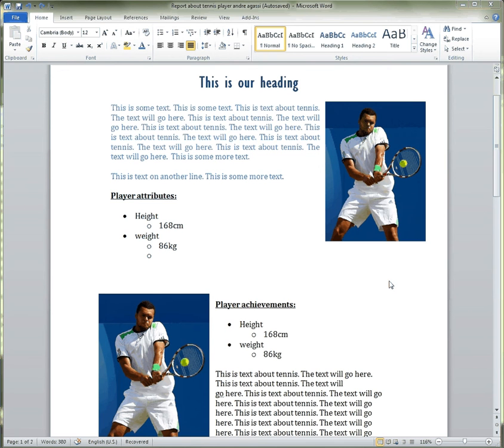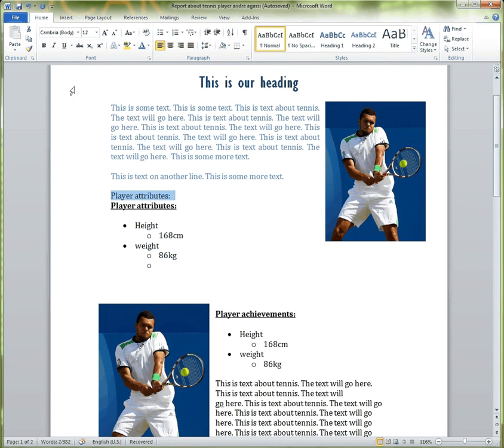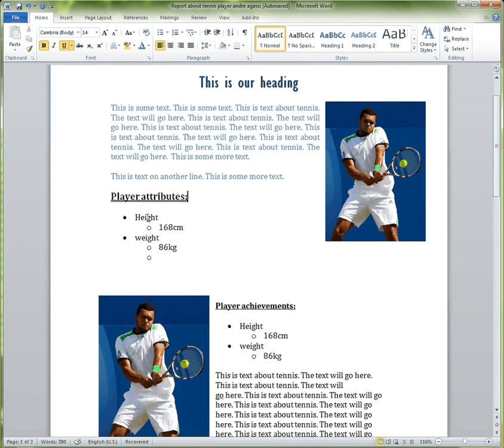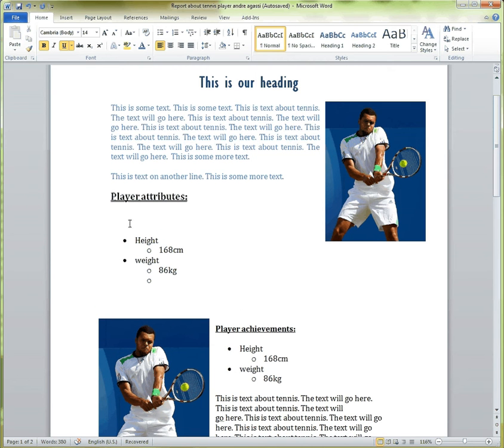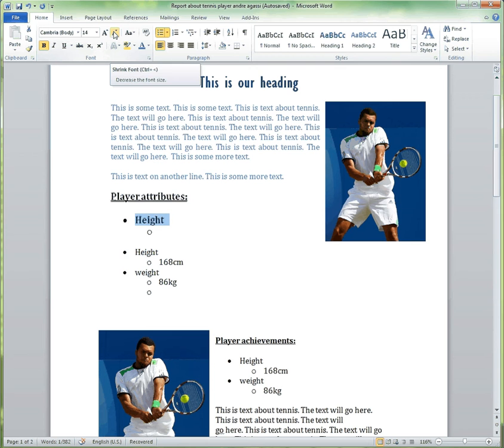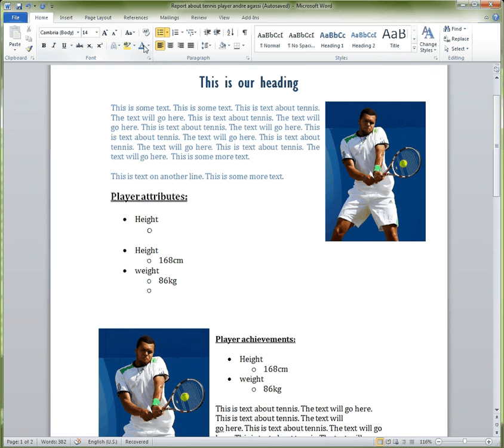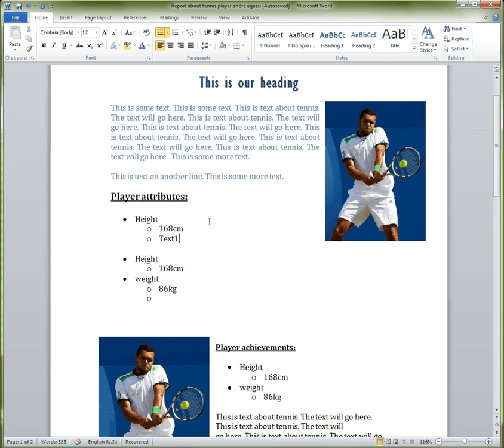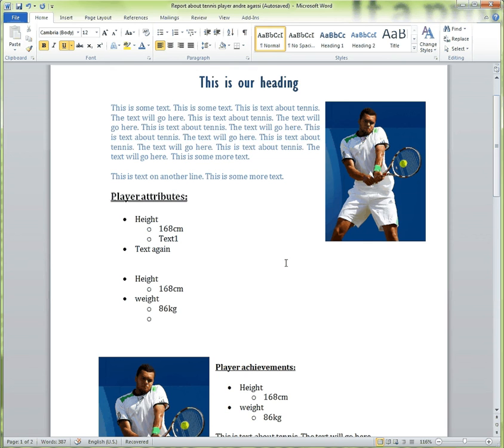lecture 3 test1